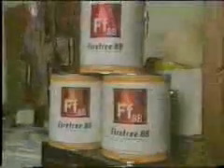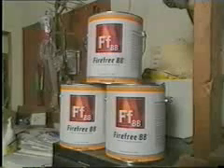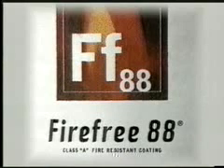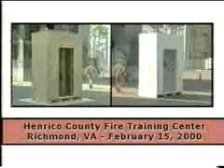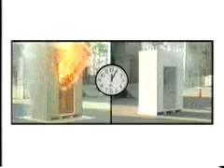Fire Resistant Coating Demo used on APP's Wear Pads and Flat Plates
Demonstratio the Coating used on APP Manufacturing's Wear Pads and Flat Plates.